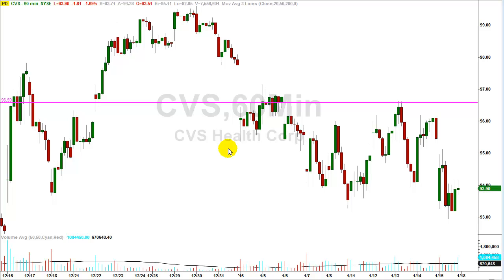Short the Gap Fill on CVS Health for immediate profit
You can learn exactly how Gap Trading Strategies can work for you and your profits.  There are morning gaps and gap fills that are a day traders dream strategy.